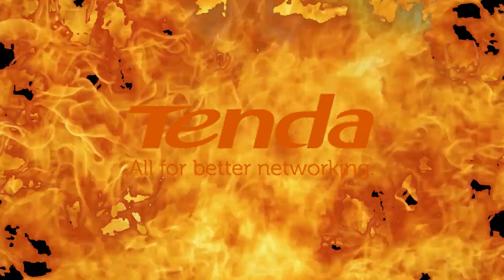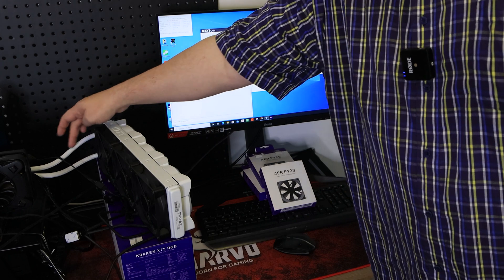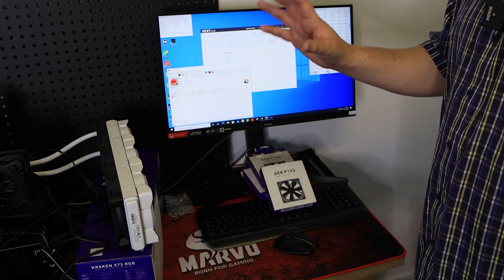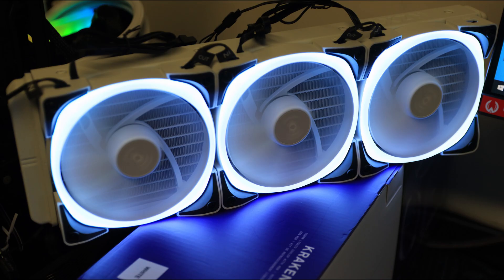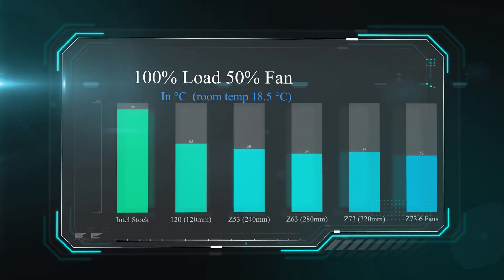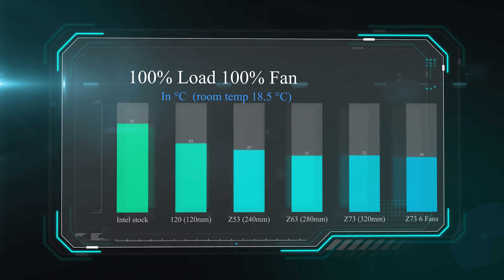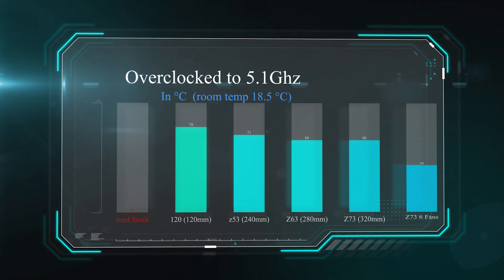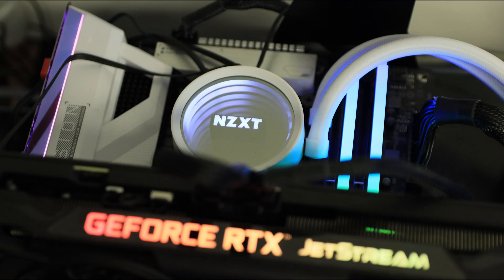Supercooling a watercooler 🆒 we add more fans to NZXT Kraken Z73 to see how it cools with 6 fans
Always support your local independent Tech Store!

In this video, we see what happens when we add more fans to the NZXT Kraken z73 360mm watercooler.

Category
Science & Technology